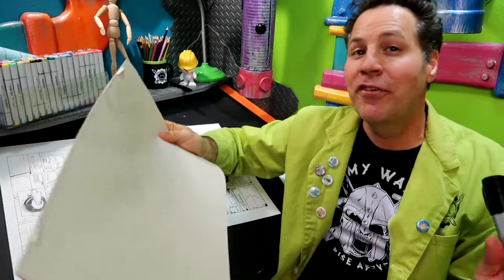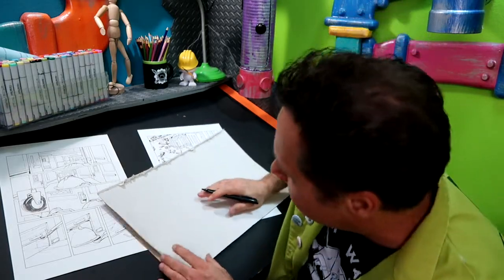Tangents! -Daily Vlog 067 (100 Days of Making Comics 2)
Avoiding tangents in your artwork is easy to do if you know what to look for. Here's a few tips on spotting tangents, plus more work on my comic and I uncharacteristically spiffy up my wardrobe a bit.

My Etsy Shop